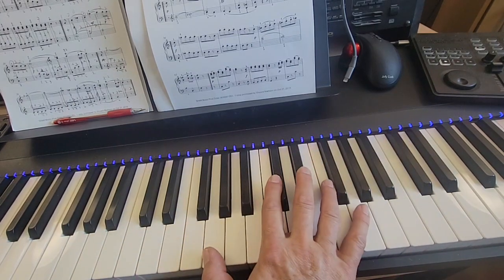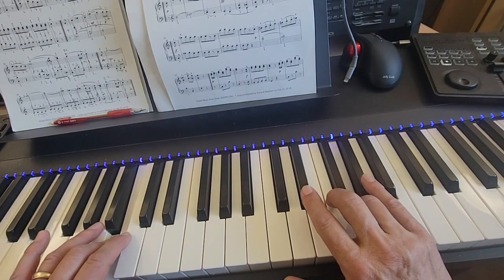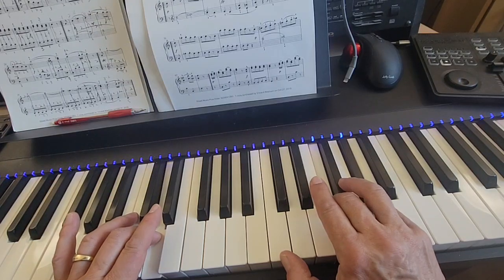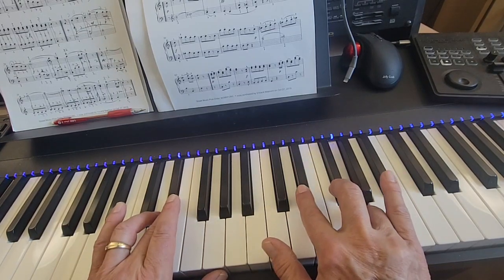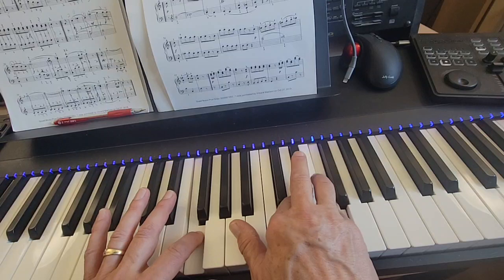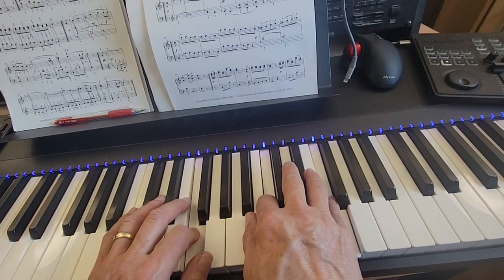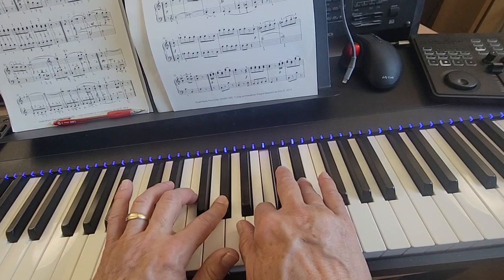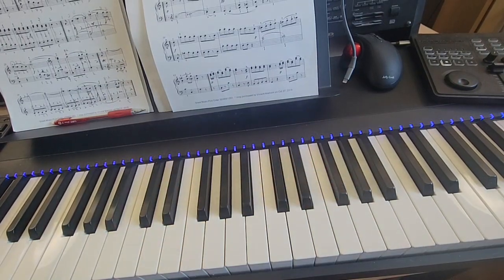Rondo bars 25-32 hands together no counting